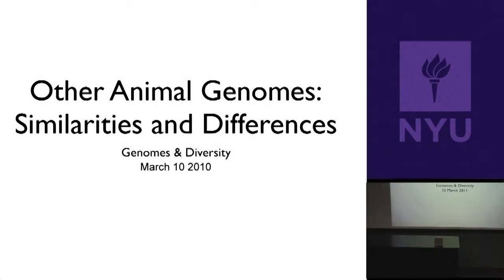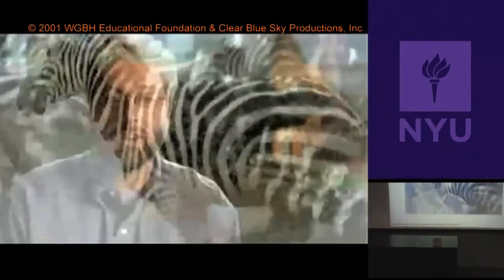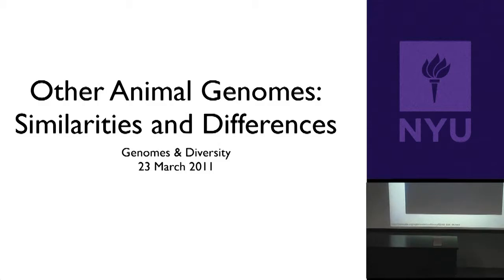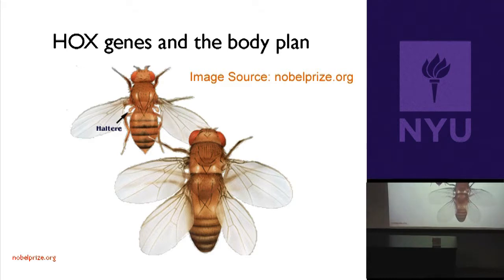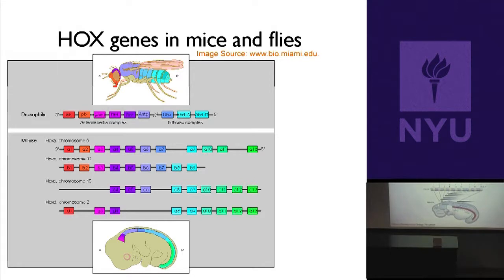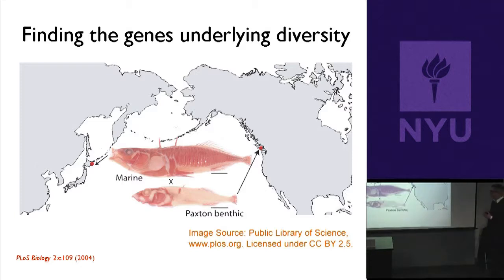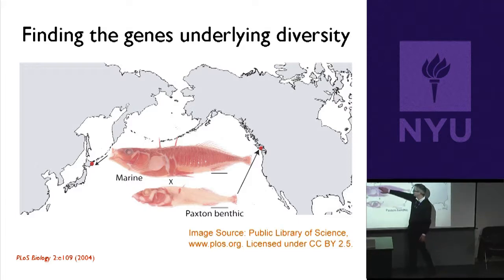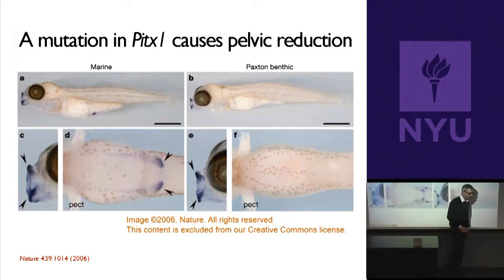Natural Science II: Genomes and Diversity - Other Animal Genomes: Similarities and Differences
Mark Siegal